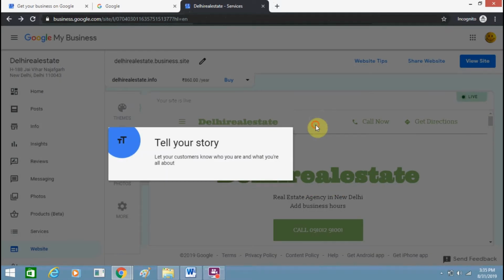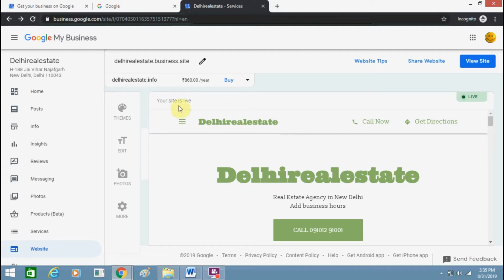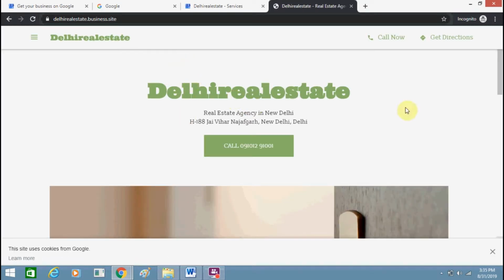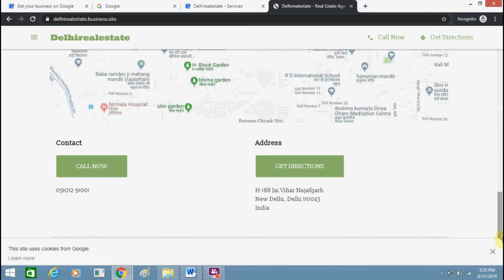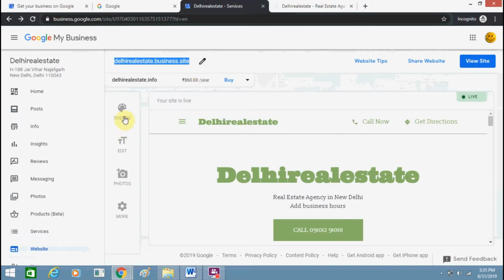How To Create A Free Business Site With Google To Put Your Business Online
Get a free website (third level domain) with business.site extension with Google. The branded web platform has fast speed that can provide you more and effective business results. If you have a small scale business or a start-up, getting this URL can benefit you. Later on, in case you find growth and more revenue, you can switch the same website to a second level domain or paid service.